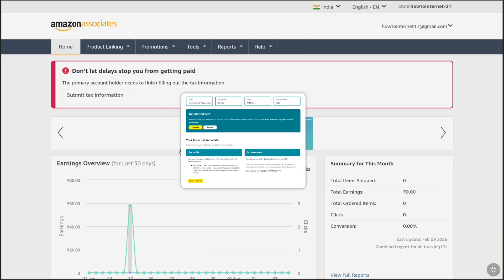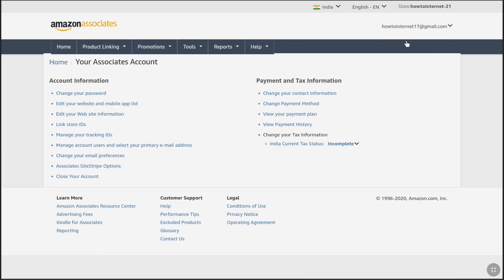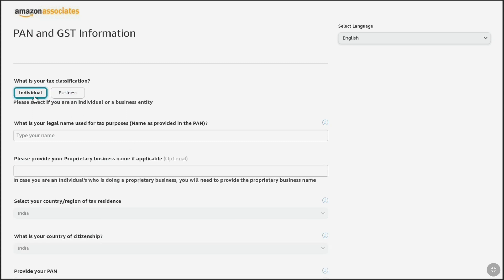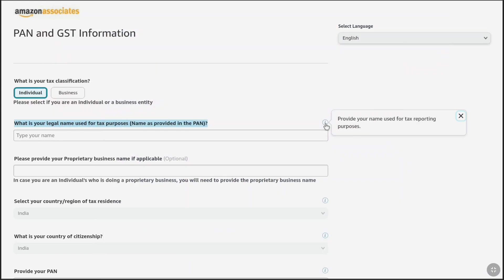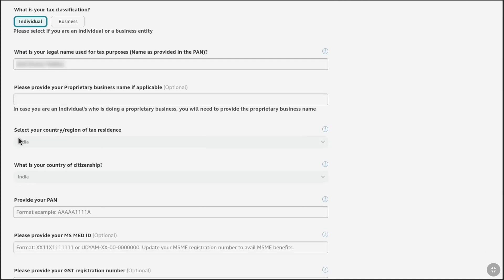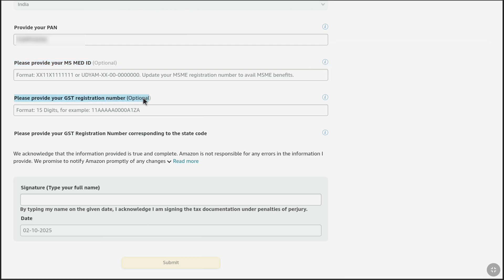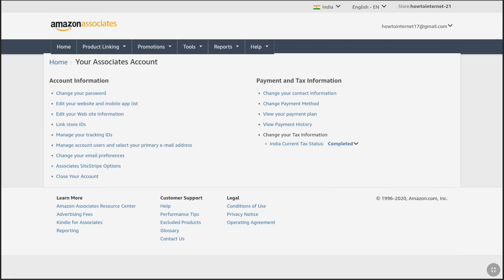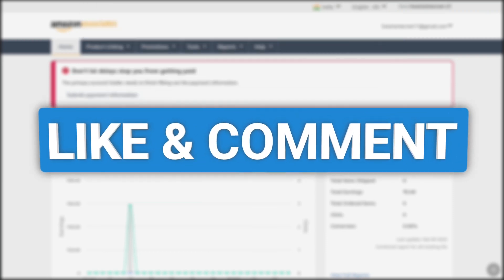How to Submit Amazon Affiliate Tax Information | Fill Out Amazon Associates Tax Forms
Are You confused about Tax Information for the Amazon Affiliate Program? You're obviously not alone! As an Amazon Associate, understanding and correctly submitting your tax forms is crucial to enable payment options and ensure you get paid.

🔥 Boost Your Anonymity & Speed with Trusted Proxies!
🎁 Use coupon code "DKFWWA_988000" for an exclusive discount!

In this step-by-step tutorial, I'll walk you through exactly how to fill out and submit your tax information in your Amazon affiliate account. We'll cover everything you need to know to complete your tax info accurately and confidently. So whether you're new to amazon associates program or already have an amazon affiliate account but still need to fill tax form, this video will simplify the process and help you to add tax information on your amazon affiliate account. So make sure to watch this video all the way to end, and easily complete your Amazon Affiliate Tax Information.

It really supports the channel and helps others find this guide.